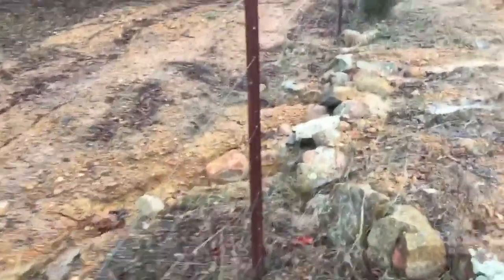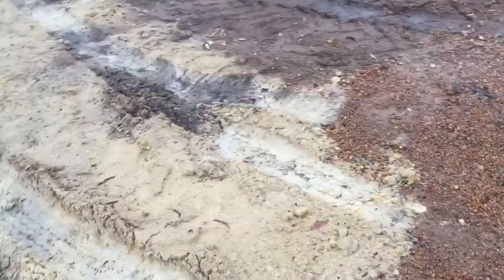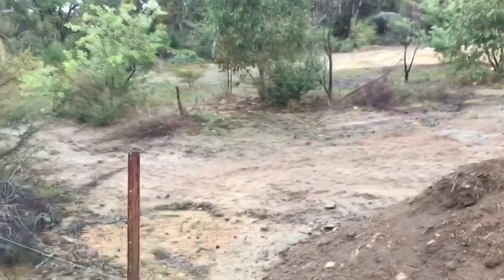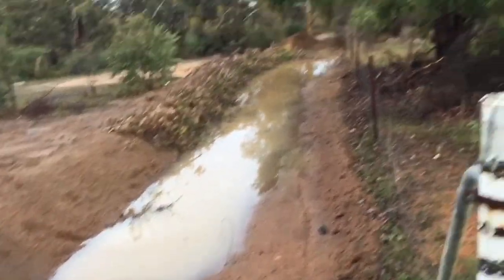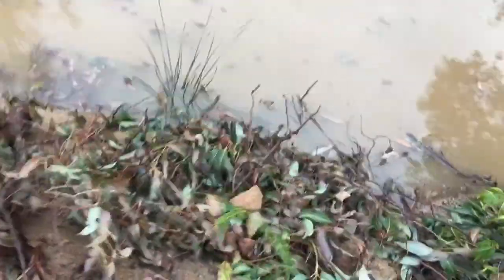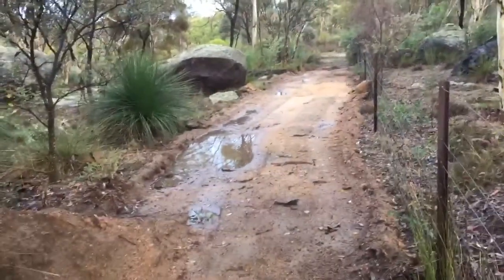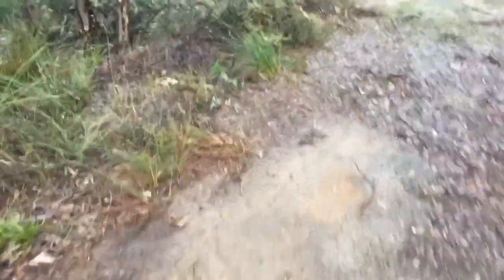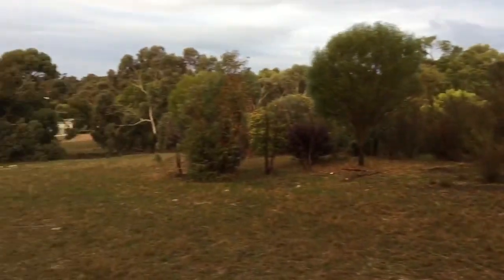Drylands strategies permaculture Swales Part 4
Rains have arrived, swale and overflow working nicely!